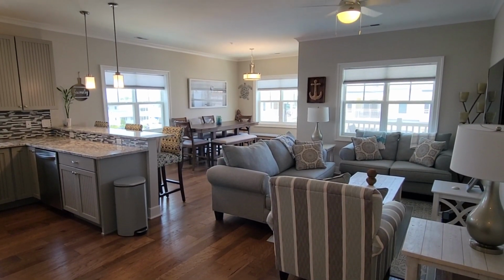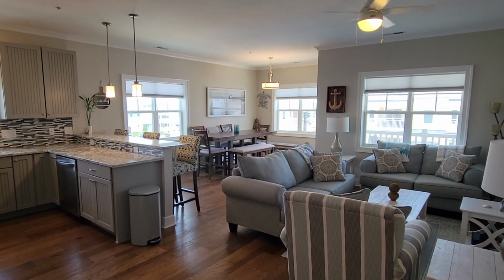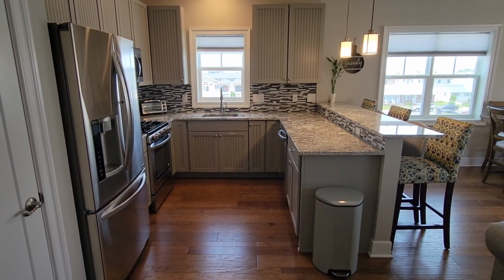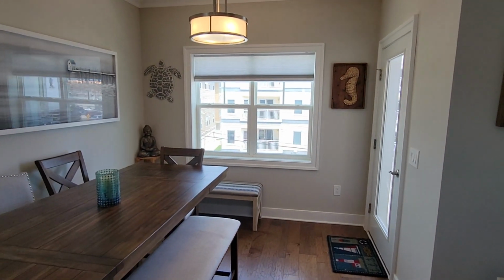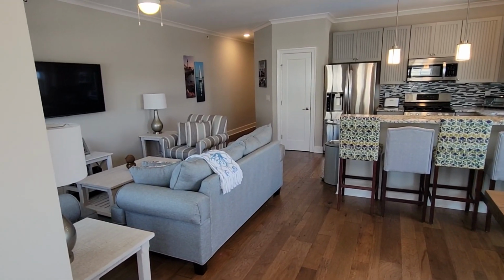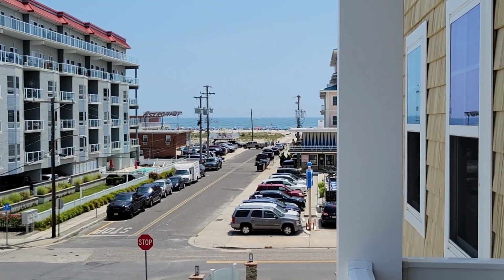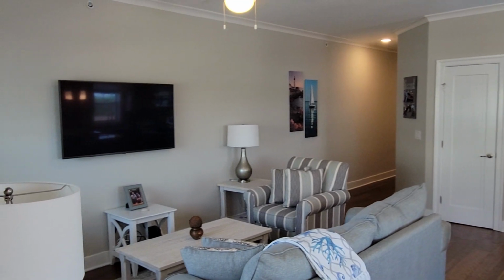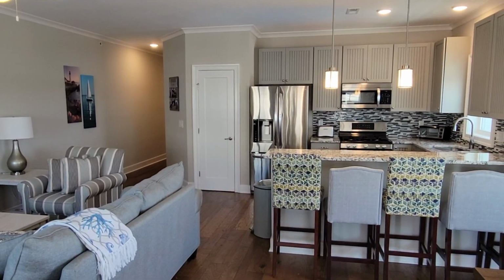7400 Ocean Ave 204N Wildwood Crest, NJ 08260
Beach Block End Unit 3 bedroom condo with Beautiful Ocean Views, Heated Pool and Like New Condition